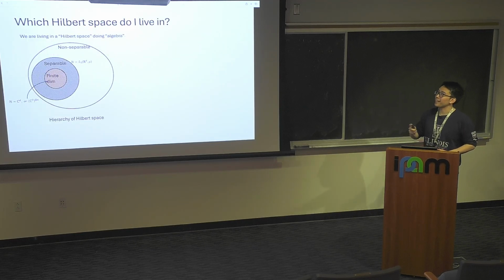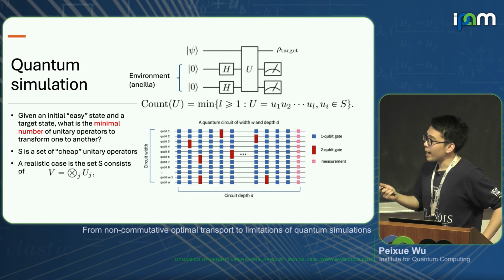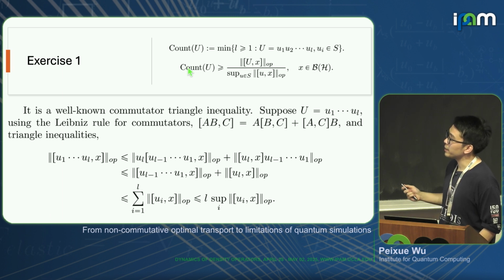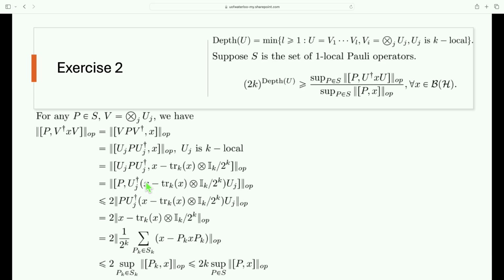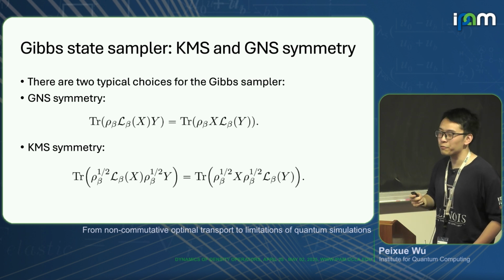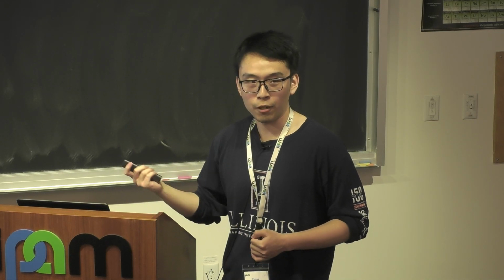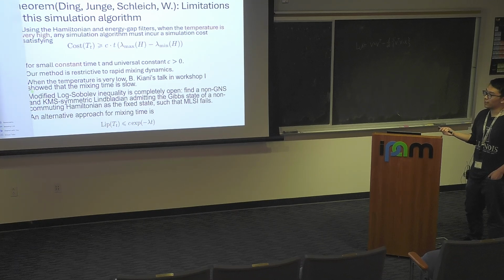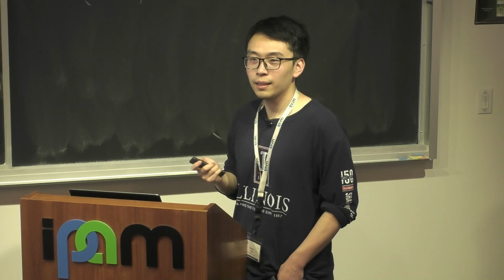Peixue Wu - From non-commutative optimal transport to limitations of quantum simulations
Recorded 01 May 2025. Peixue Wu of the Institute for Quantum Computing presents "From non-commutative optimal transport to limitations of quantum simulations" at IPAM's Dynamics of Density Operators Workshop.
Abstract: We introduce a framework for quantifying the minimal resources required for quantum simulations based on the Lipschitz dual picture of non-commutative Wasserstein metric. This approach naturally leads to rigorous lower bounds on the circuit depth and volume necessary to implement quantum operations and prepare quantum states. In particular, we show that simulating a quantum channel whose Lipschitz constant scales linearly with the system size n  requires a circuit depth lower bounded by Ω(logn) . Moreover, applying this framework to Lindbladian-based algorithms for Gibbs or ground state preparation, we show that even for systems engineered to exhibit rapid mixing, the required circuit volume for implementing such algorithms scales at least linearly with n.